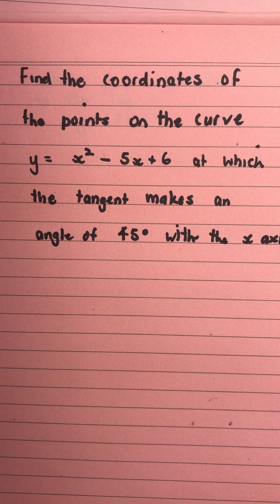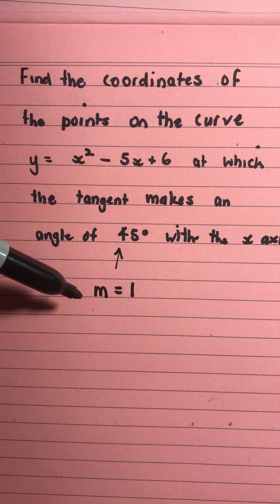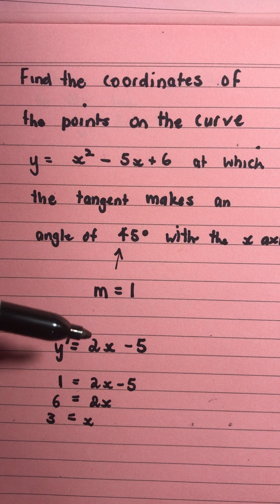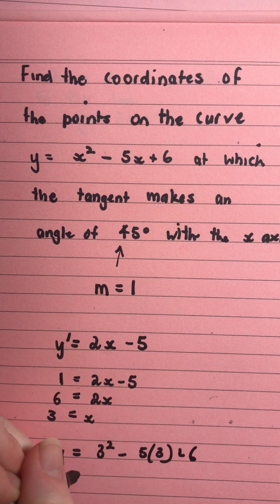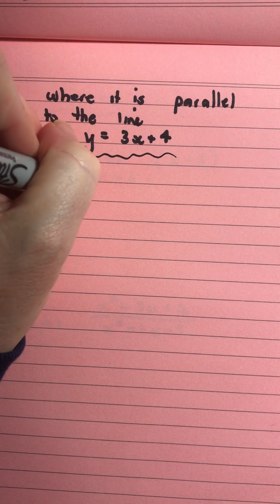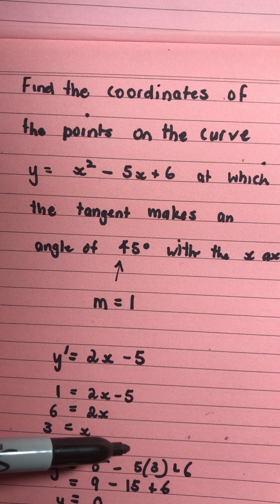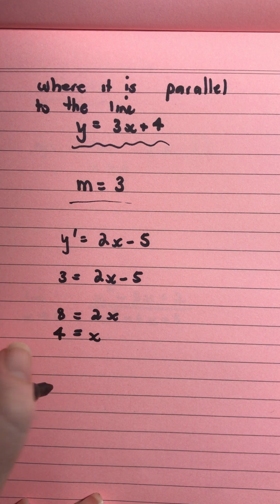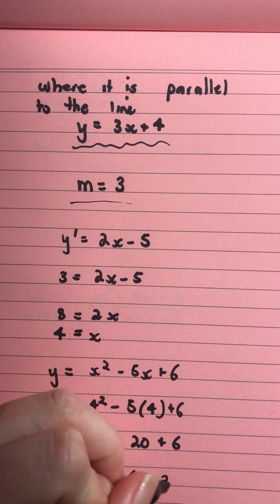Applications of graphs of derivatives